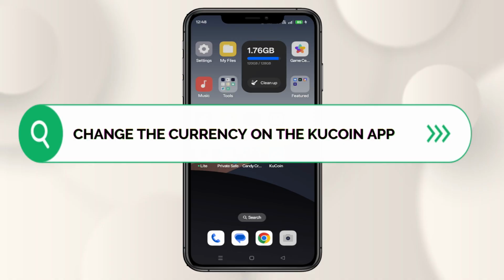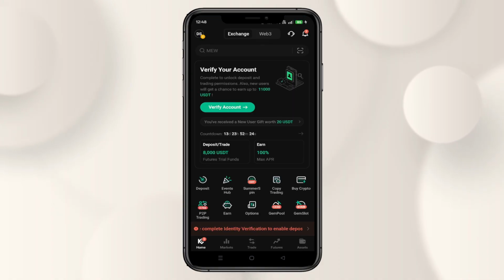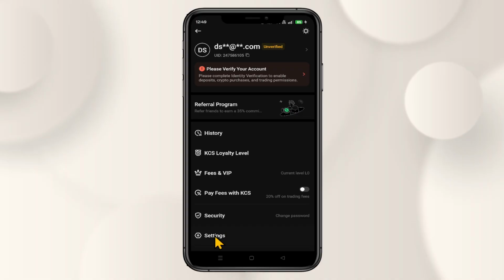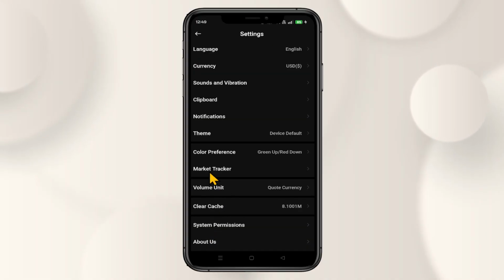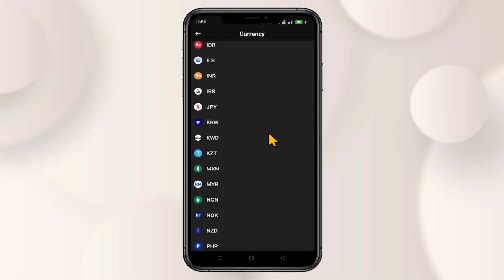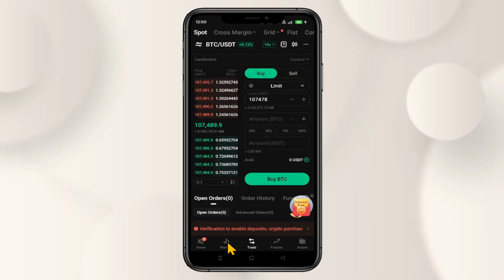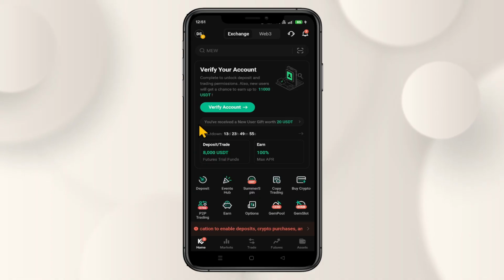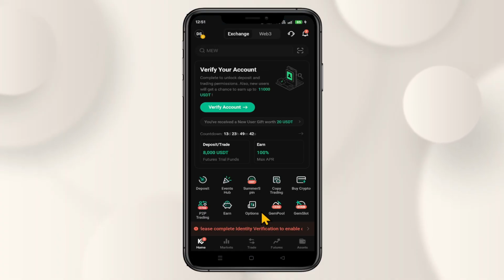How to Change Currency on KuCoin App 2025?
Want to view your crypto portfolio in your local currency? This quick tutorial shows you how to change the currency display on the KuCoin app. Easily switch between USD, EUR, INR, and other supported currencies for better tracking and clarity.

💰 Choose from multiple fiat currencies
📱 Works on Android and iOS
⚙️ Simple steps to personalize your trading experience